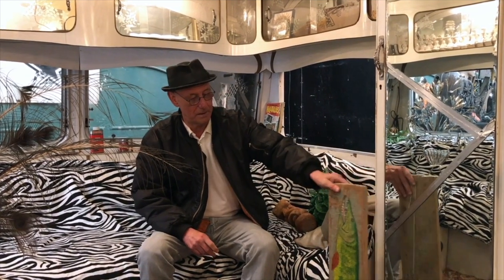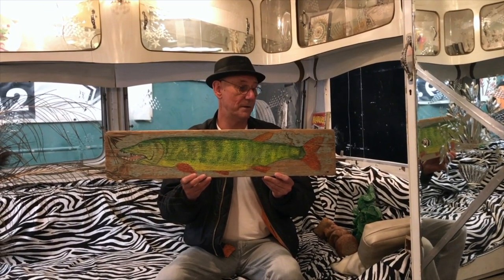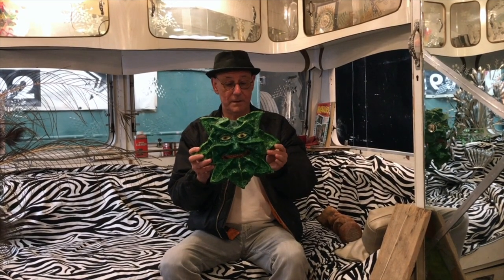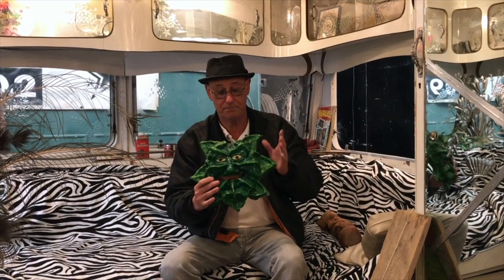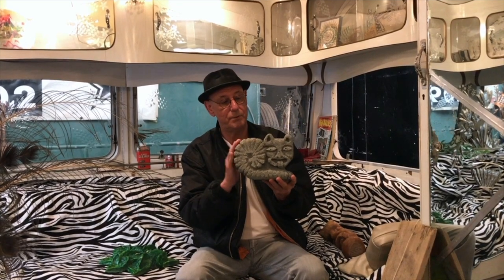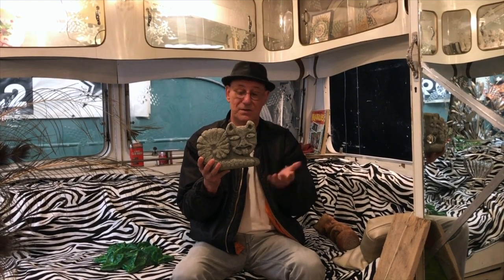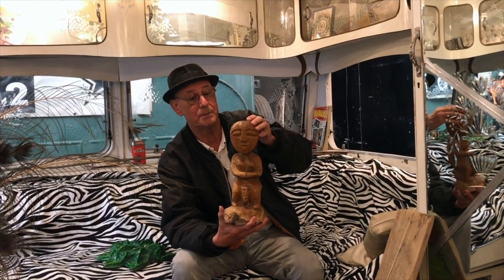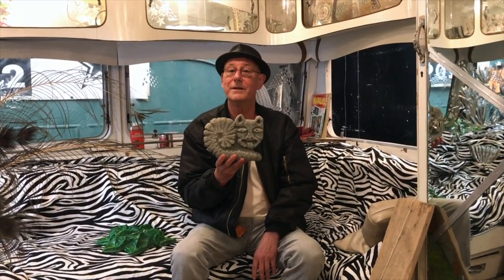Punks Who Paint #10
In this episode Steve Ignorant (Crass, Stratford Mercenaries, Slice of Life) talks about his art, along with Andy (ex-Hybernoid bass player) of Doomsday Graphix. See link below for more stuff!